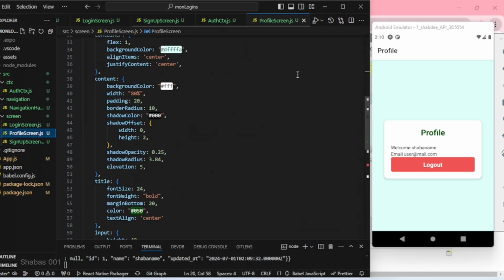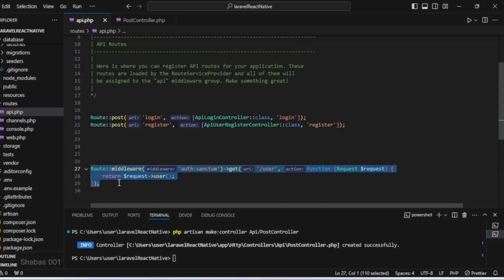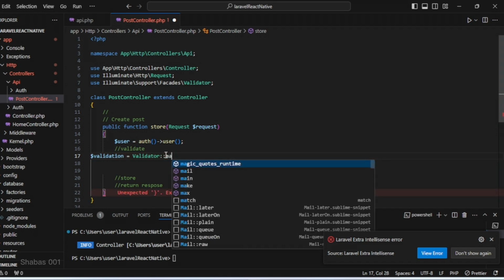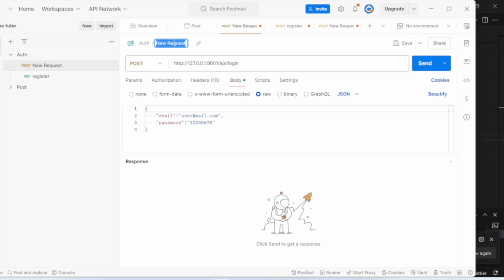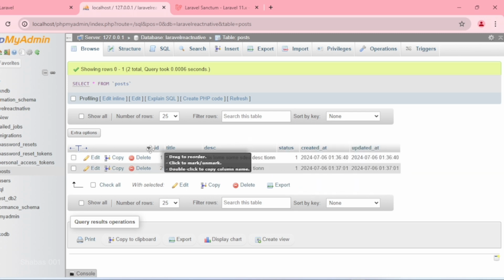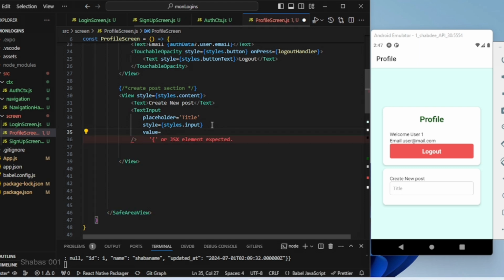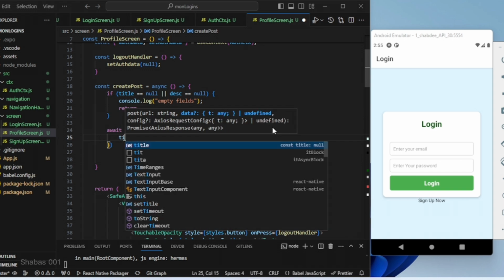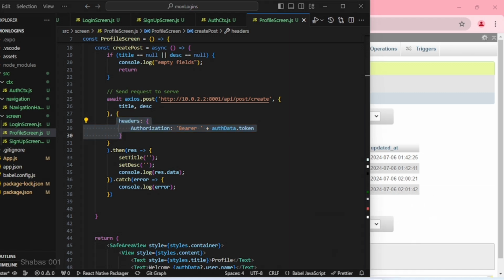authentication between laravel api and react native (last part)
In this final part of our series, we demonstrate how to implement authentication between a Laravel API and a React Native app. We cover securing API endpoints, managing tokens, and ensuring seamless communication between the frontend and backend. Perfect for developers looking to integrate robust authentication in their mobile applications.